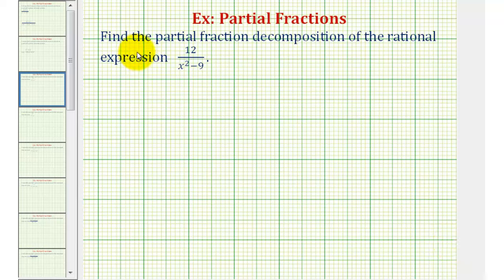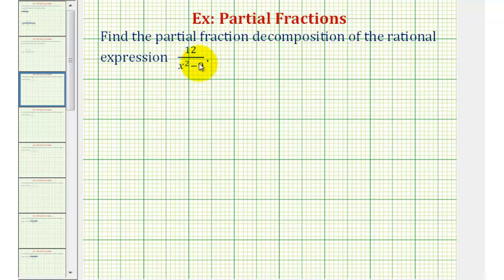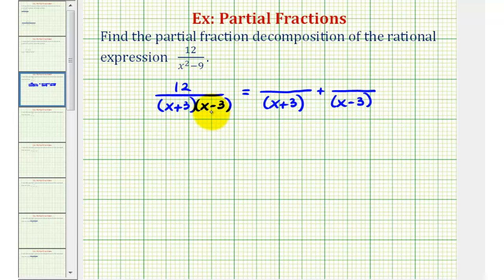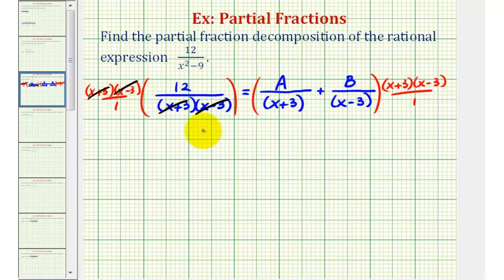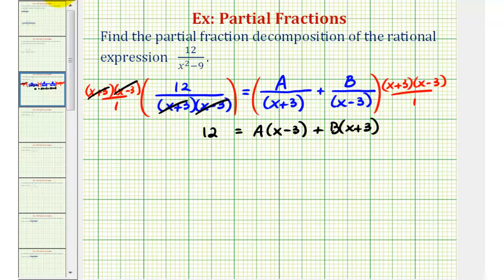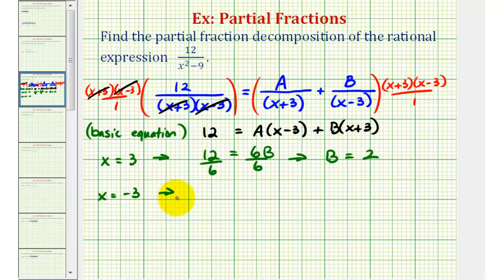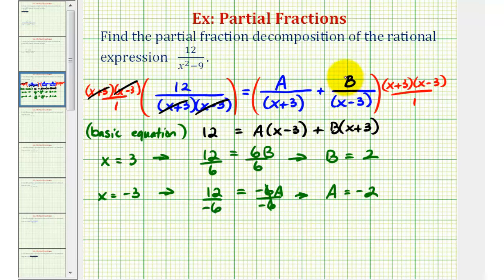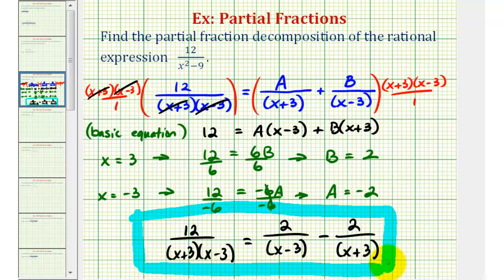Ex 1: Partial Fraction Decomposition (Linear Factors)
This video explains how to perform partial fraction decomposition when the denominator has 2 distinct linear factors.